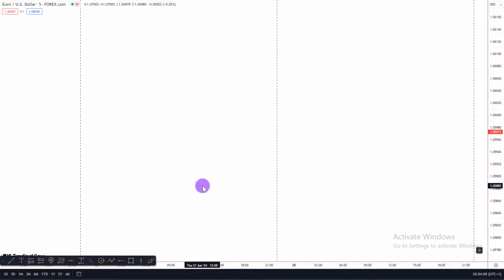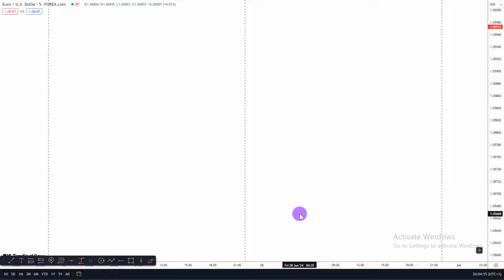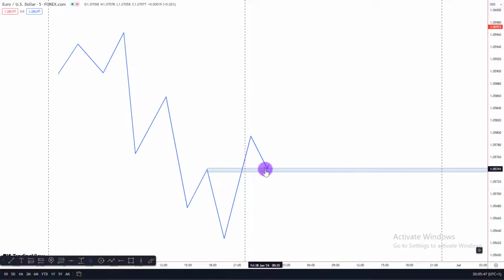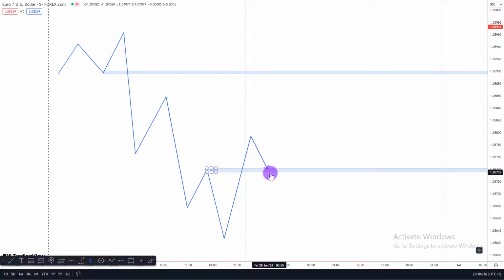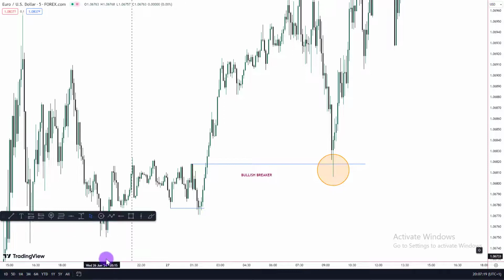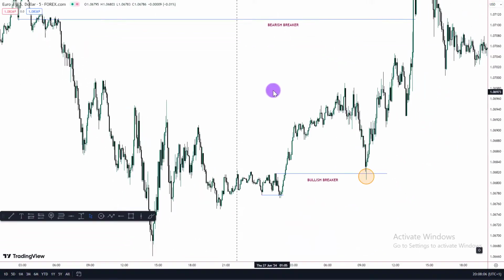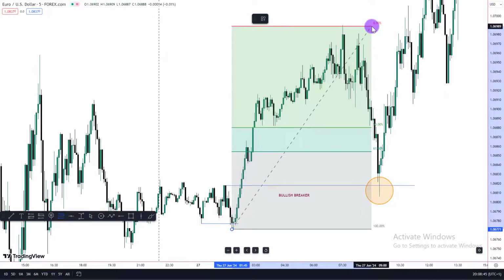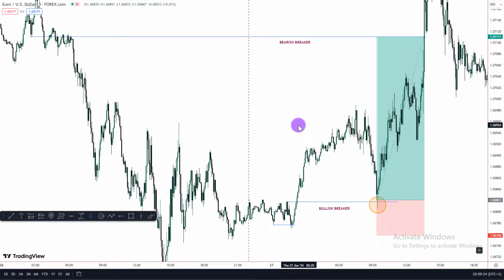The Best ICT Breaker for Day Trading | Part 2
SIGN UP AND GET FUNDED WITH REAL MONEY WITH OUR RECOMMENDED PROP FIRM